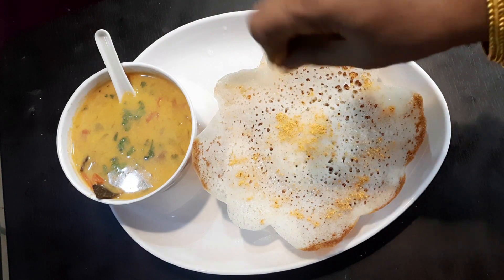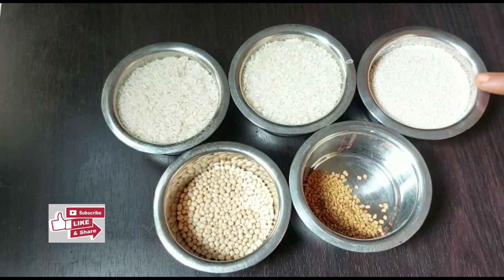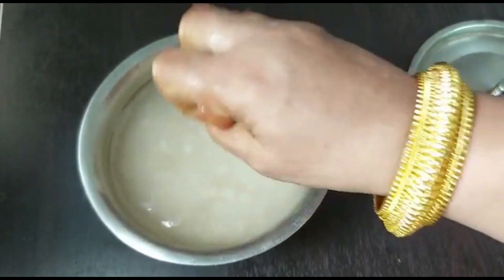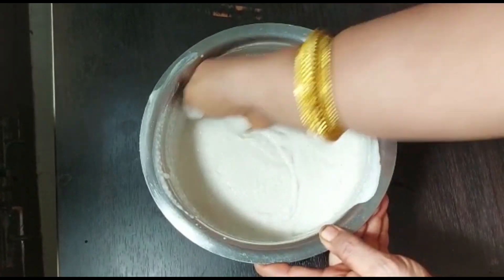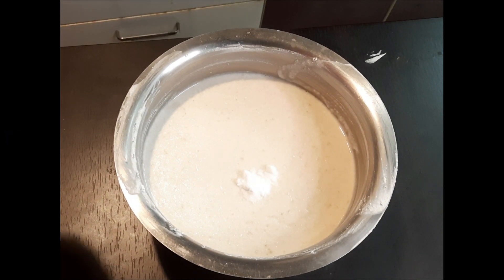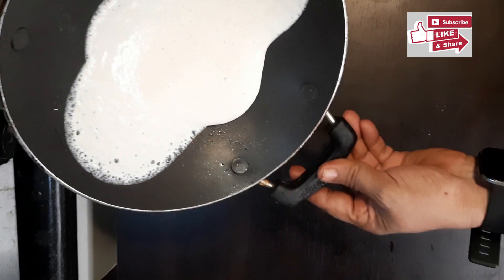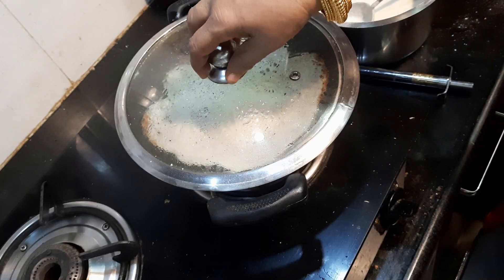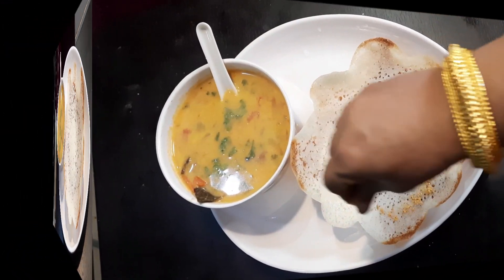Millet Recipes / Kodo Millet Appam Recipe / Millet Palappam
Millet Recipes / Kodo Millet Appam Recipe / Millet Palappam / How to make Perfect Palappam /Kerala Appam / South Indian Palappam Recipe /Millet appam batter recipe

You will also get recipe cards for healthy cooking

 Effective Early morning drinks for weight loss & to cure many diseases

How to prepare Millet Appam at home?
Ingredients for Apam /Palappam
Kodo millet - 1 cup
Raw rice - 1 cup
Idli rice - cup
Cooked rice - cup
Udar dal - 1/4 cup
Fenugreek - 1/2 teaspoon

water for soaking and grinding
oil

How to prepare Appam?
1. Wash and Soak Kodo millet, rice, and fenugreek and udar dal together overnight or atleast 6 hours.
2. Next day morning add cooked rice and grind everything into fine batter.
3. Add salt
4. Mix it well with hand and allow it to ferment for 8 hours
5. After 8 hours add 1/2teaspoon baking soda or eno salt
6. Add coconut milk and mix well
7 Prepare Appam orPalappam as shown in video.
8.Serve hot with Sodhi kurma.

Calories
1 piece :  91 calories
Protein - 2gm,
Carbs - 18 gm,
Fat - 0. 8 gm,
Fiber - 2 gms